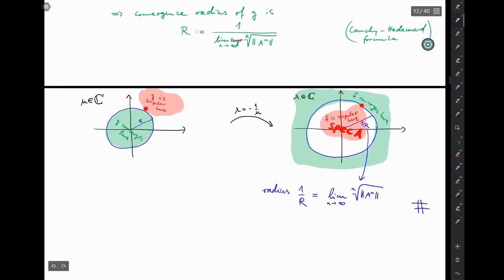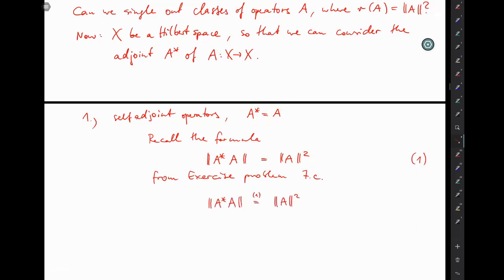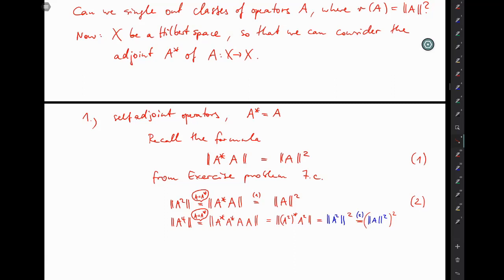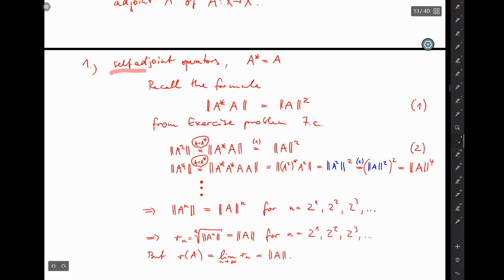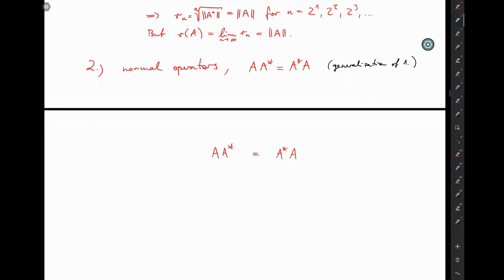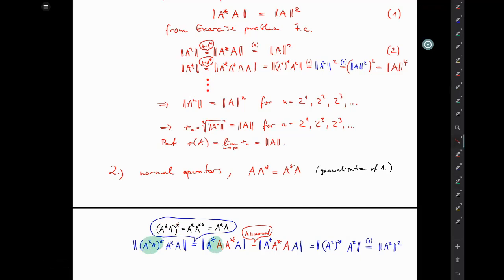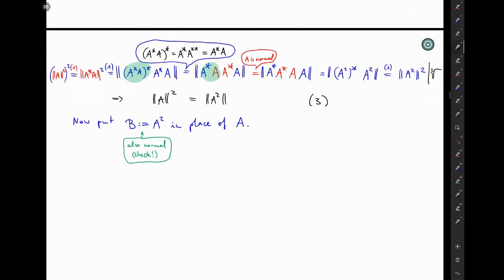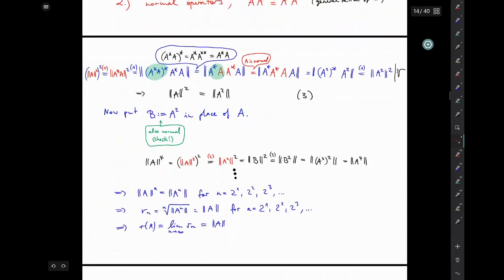Approx&Stab - 5. Spectra and their approximation (C5-06): the spectral radius II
the spectral radius
When is the spectral radius equal to the norm?